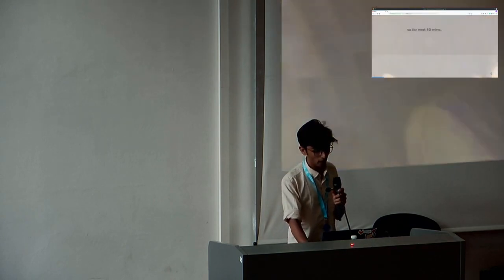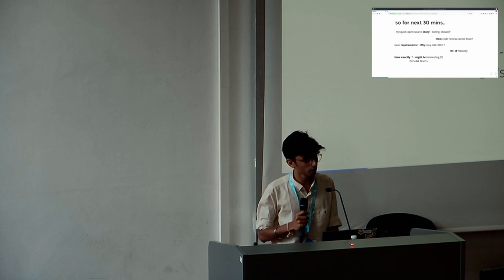Aniketh Girish - Strengthen Code Review Culture rm -rf "Toxic Behaviors" - Akademy 2019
Code reviews are not just about catching bugs. Modern code reviews are about socialization, learning, and teaching. How can you get the most out of a peer code review and how can you review code without being seen as overly critical? Reviewing code and writing easily-reviewed features are skills that will make you a better developer and a better teammate, moreover a valuable community member.

This talk will be an overview of the code review culture as a project team lead and as a community contributor as well. I will be speaking on how to effectively assimilate from the reviews you receive and how to have create more impact on the reviews you give. The talk will expose you to various ideas on how to build a successful code-review culture.